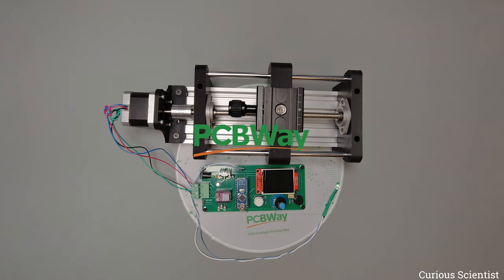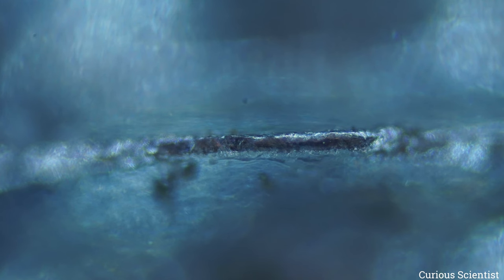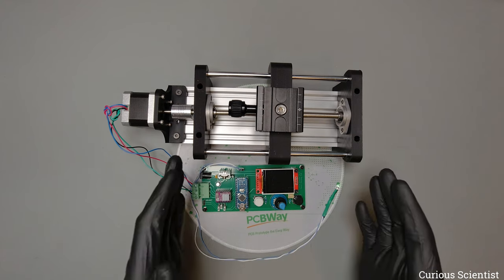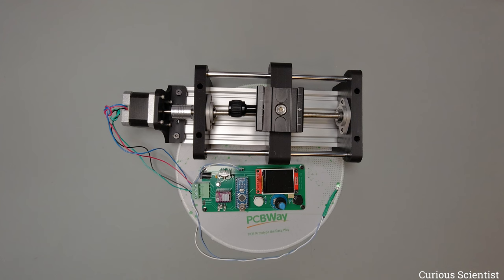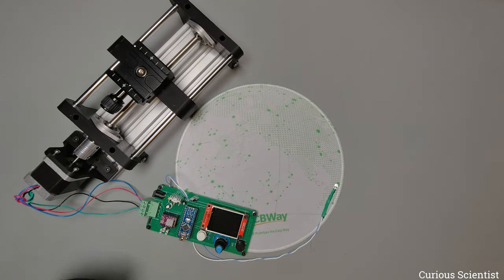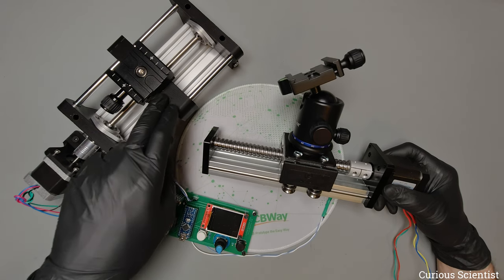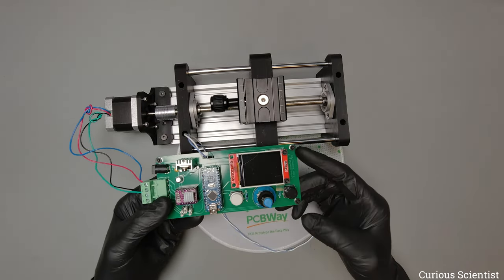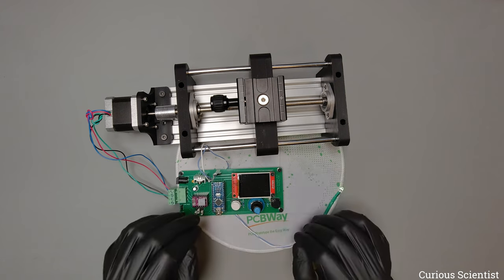Precise focus stacking system - Custom designed rig and software updates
Check out PCBWay's website for rapid prototyping of printed circuit boards, CNC and 3D printing services and many more!

In this video, I show you some updates on my focus stacking rig. After my first video, I kept working on the project because I wanted to improve several things. Both on the software and the hardware side. I designed my own rig based on some off-the-shelf components as well as 3d-printed parts. I also changed a few things in the Arduino code and added some extras to make the program more flexible and user-friendly.

Check out Allan's youtube channel if you want to become a macro expert: